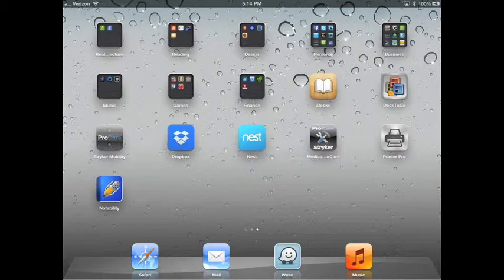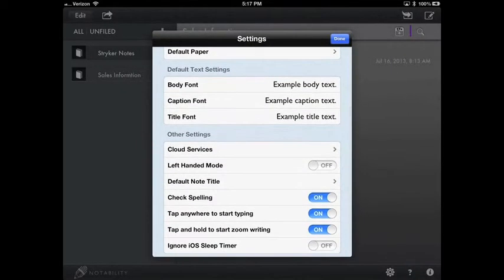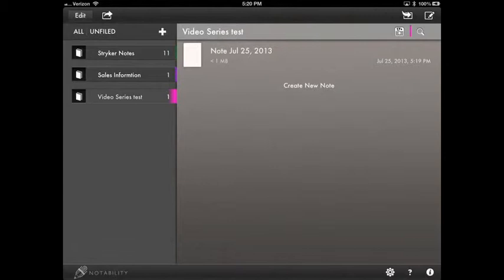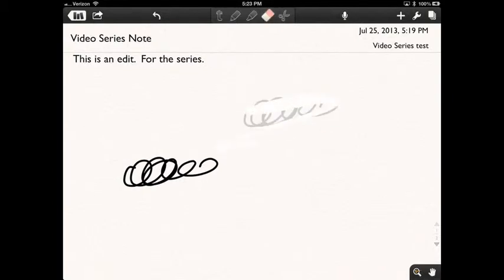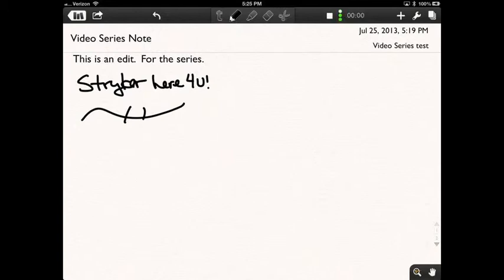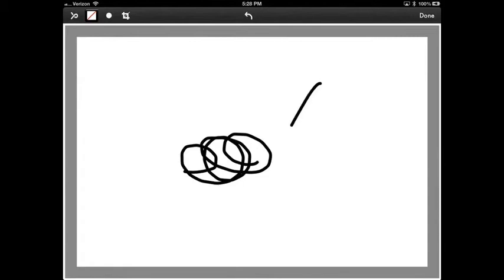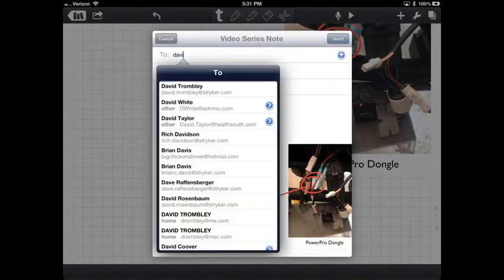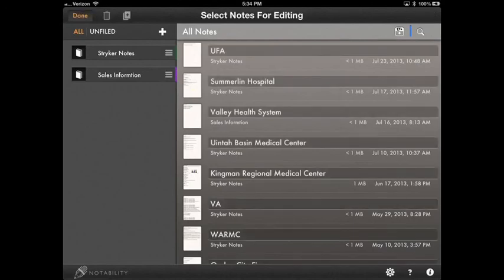Notability Stryker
This video reviews the app Notability and its functionality.